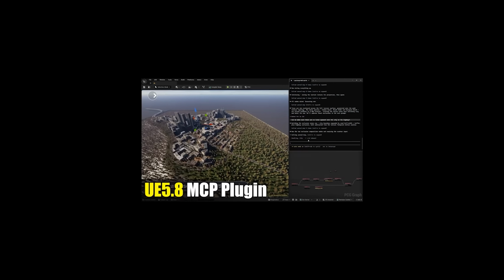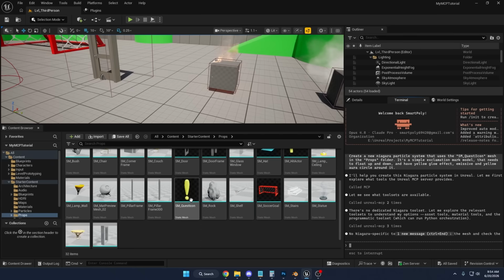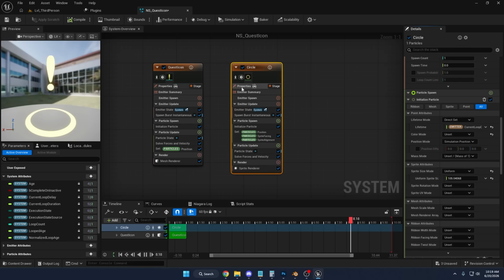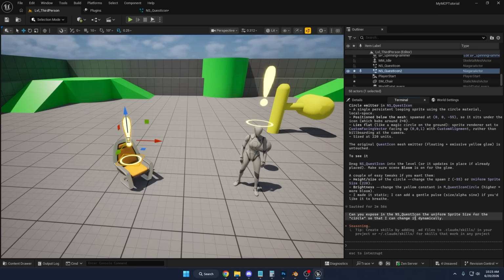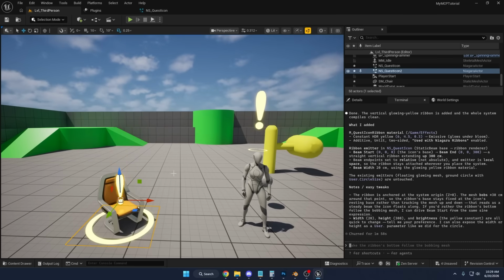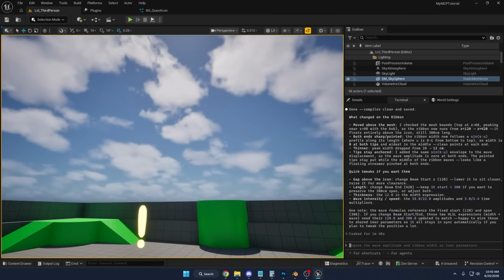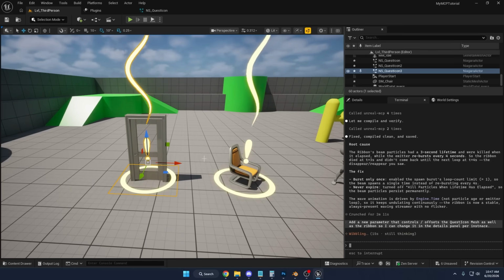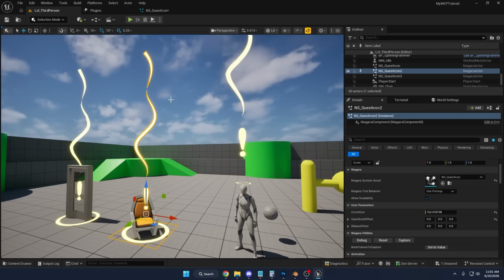I Tested Claude Inside Unreal Engine 5.8... Again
Hello guys welcome back to another video. In this video I put Claude code to the test again. In my previous video I didn't have the UE5.8 MCP plugin properly setup. What I mean is that I didn't enable all the toolsets that could be used with Niagara, PCG, UMG etc. This time I wanted to see if it could create Niagara FX. I supplied it with only two assets, and using a couple of prompts, I was able to create something.